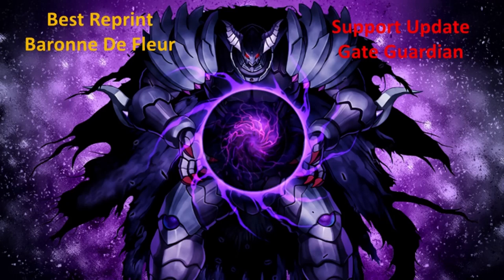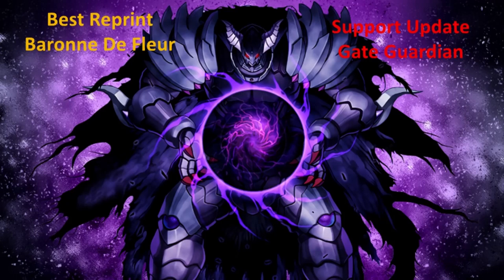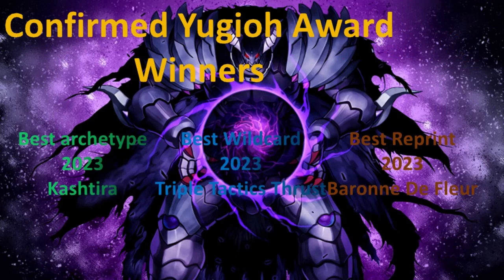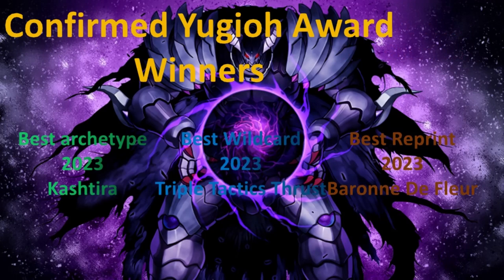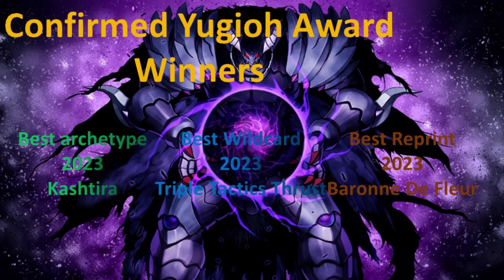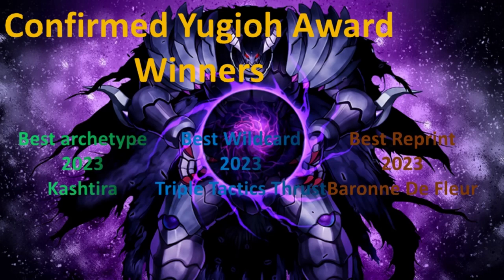Grade A Side set Maze Of Memories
00:24:22 Quick Set Review
1:51:17 Confirmed Yugioh Award Winners
5:40:19 Grading the Set
8:42:20 End of Video